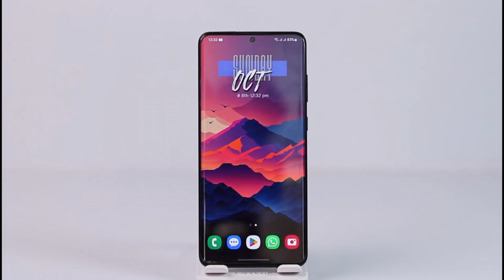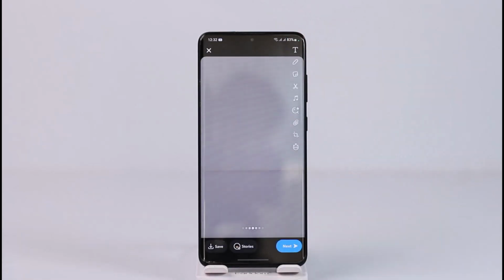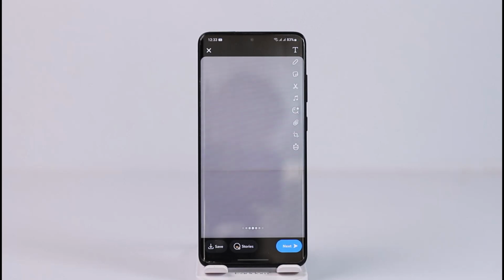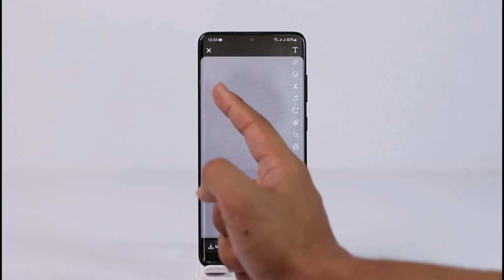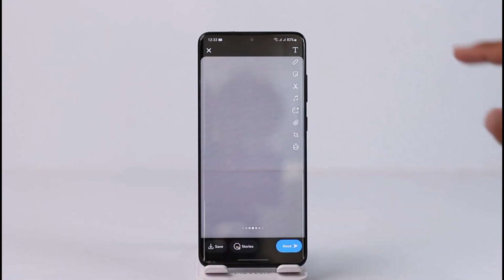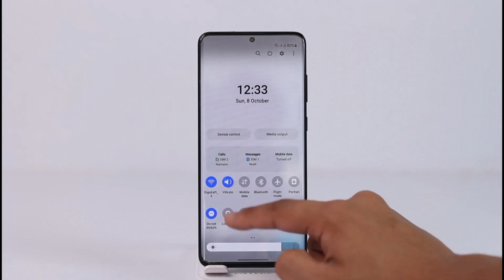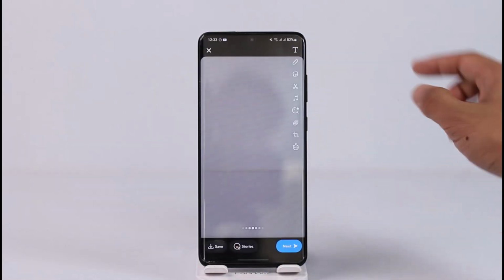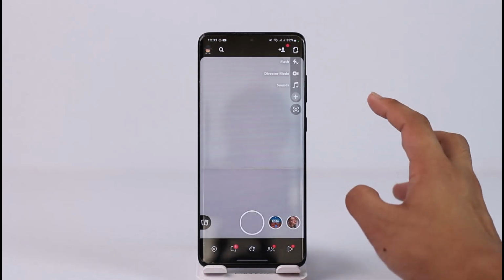How To Disable Shutter Sound On Snapchat !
In this tutorial video, I am simply going to show you how you can disable shutter sound on Snapchat.

~Chapters:
0:00 Introduction
0:12 Disable Shutter Sound
1:12 Conclusion